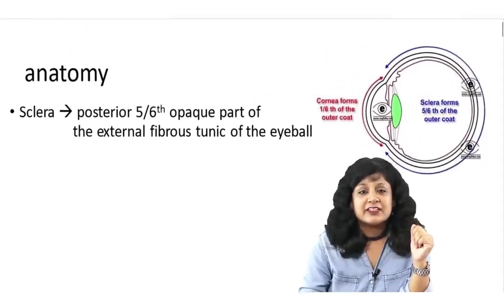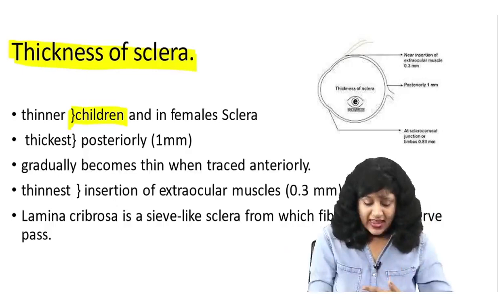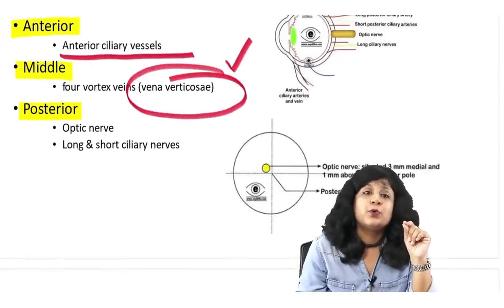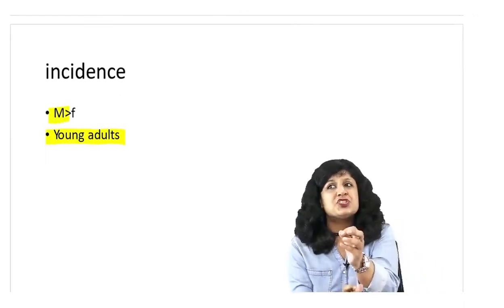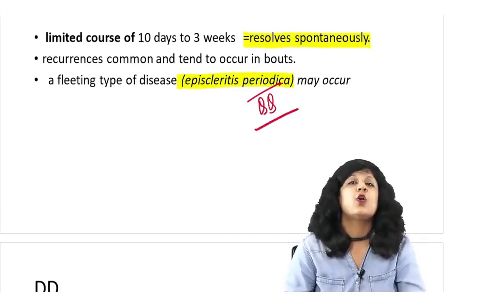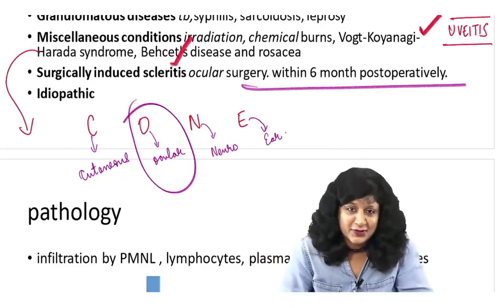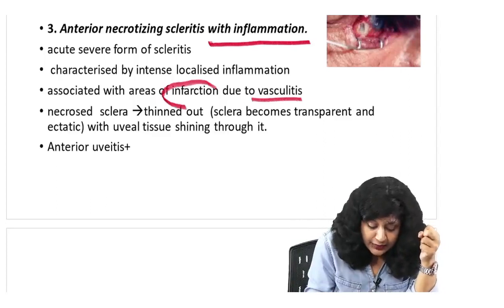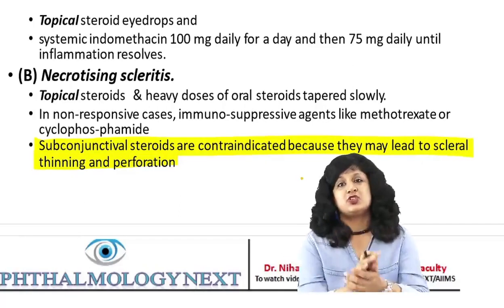Diseases of Sclera || Dr. Niha Aggarwal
Diseases of Sclera